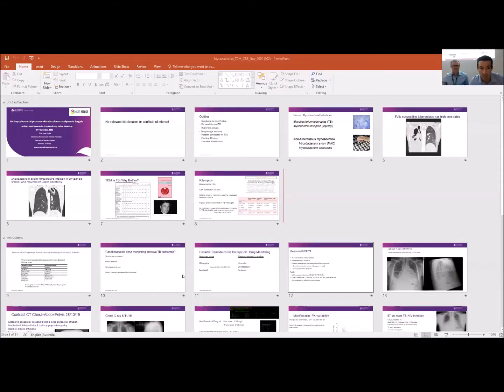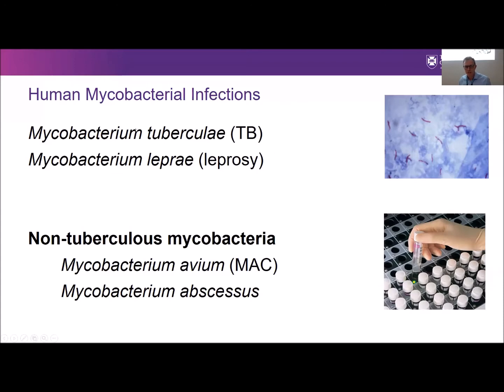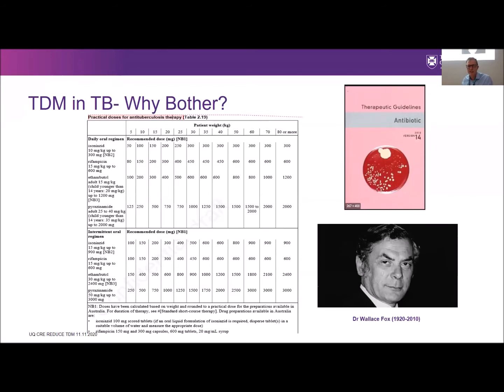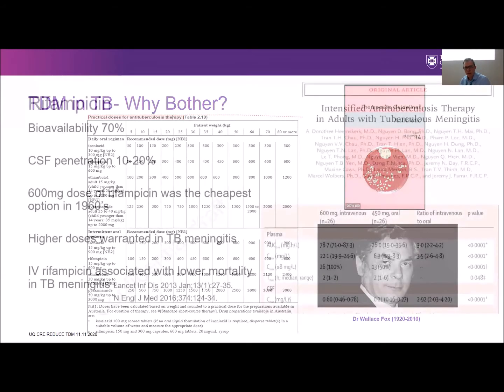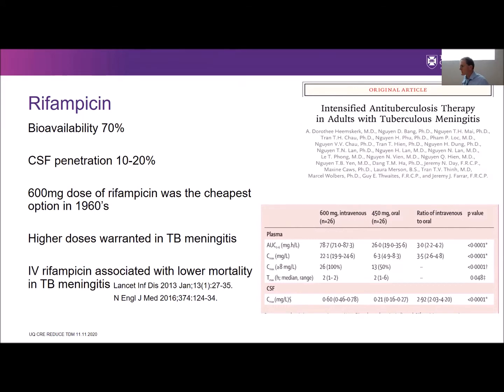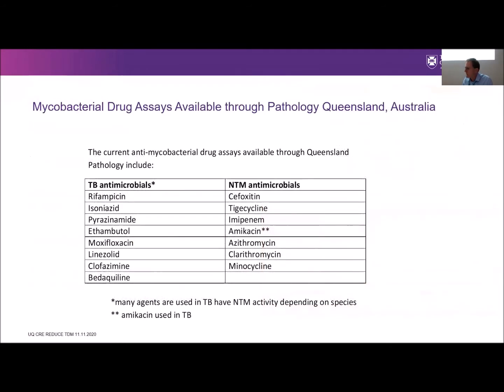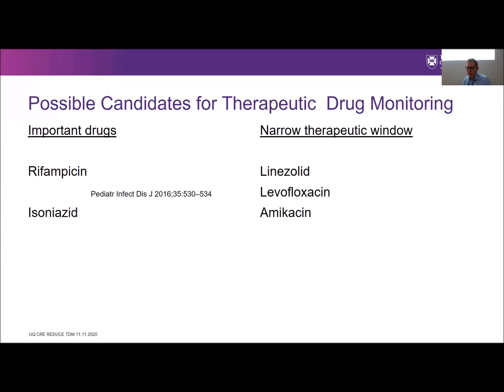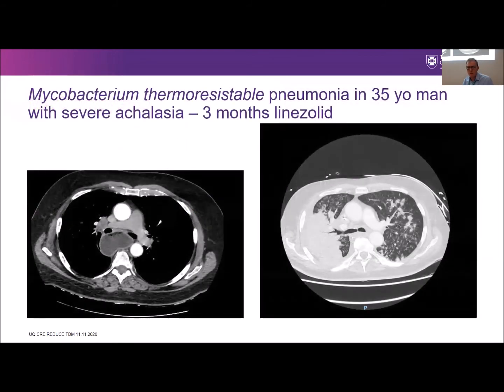Antimicrobial TDM Workshop 11 November 2020 - Dr Andrew Burke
Antimycobacterial pharmacokinetic-pharmacodynamic targets